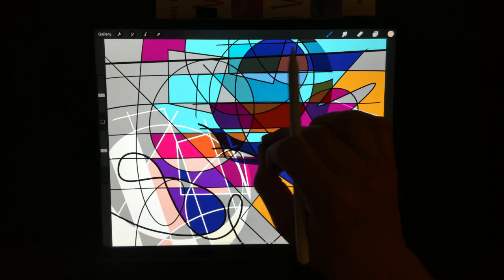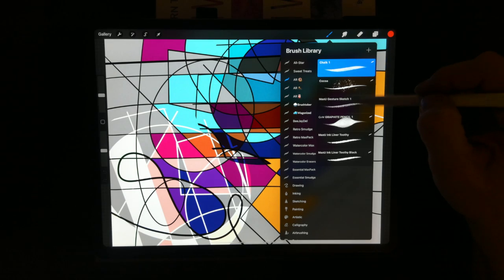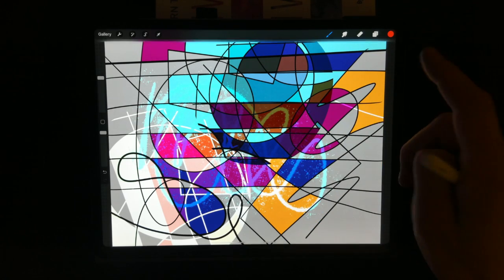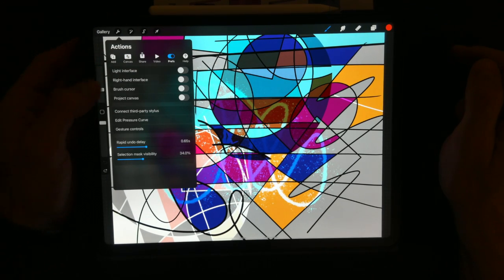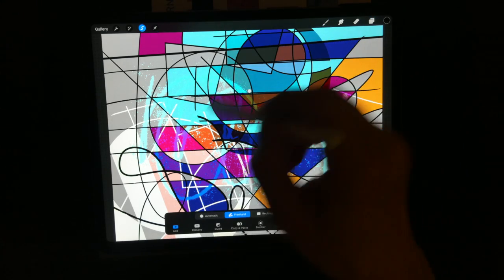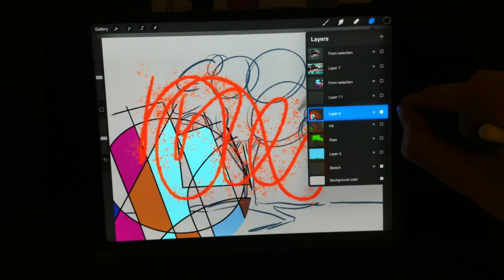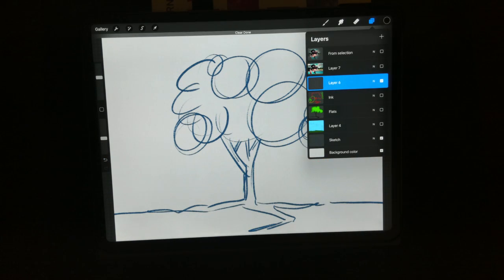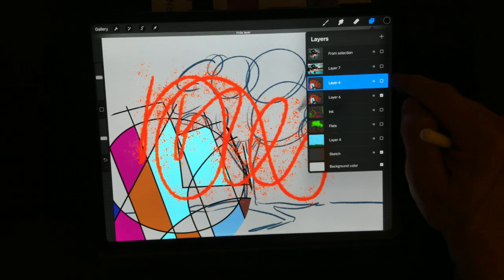Procreate for the iPad (Part 4)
Some quick tips for my art students!